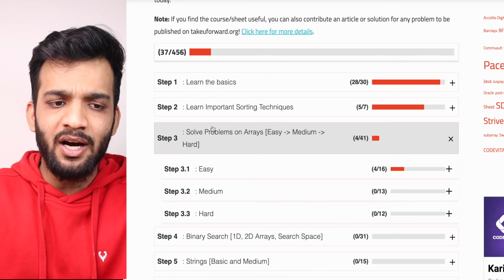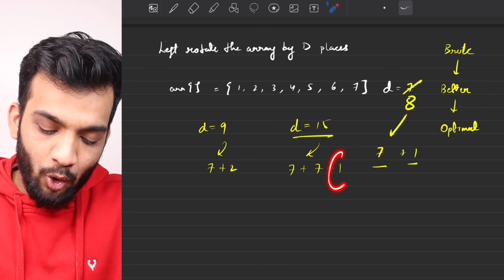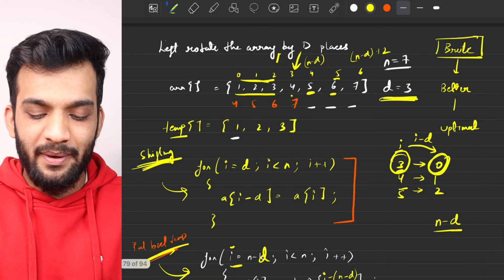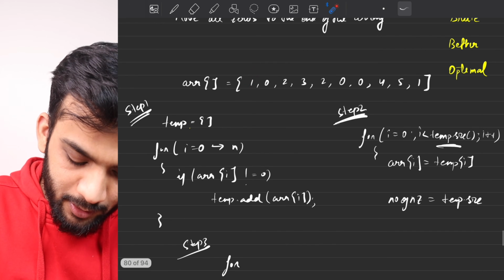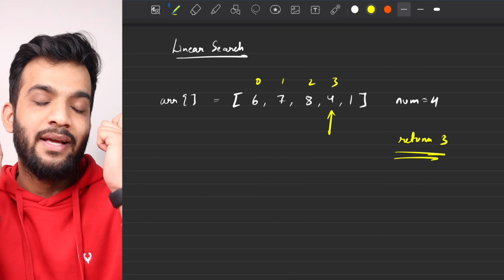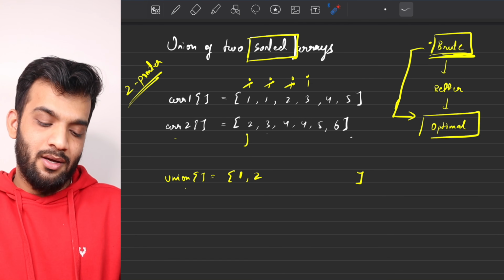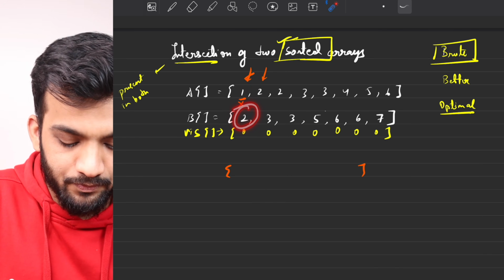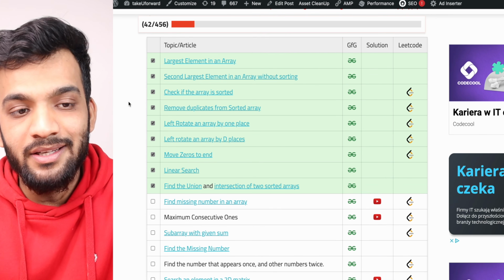Rotate Array by K places | Union, Intersection of Sorted Arrays | Move Zeros to End | Arrays Part-2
1.Left rotate an array by D places